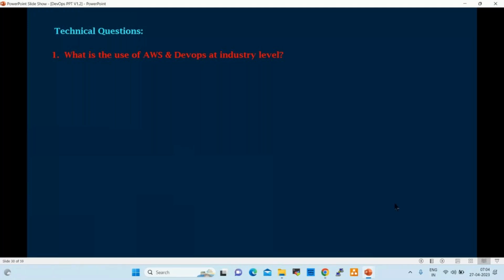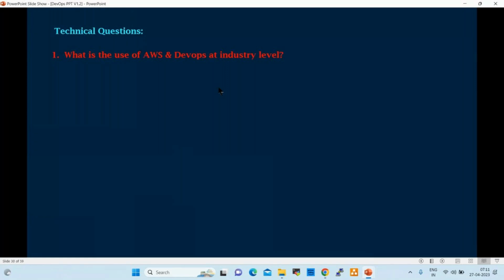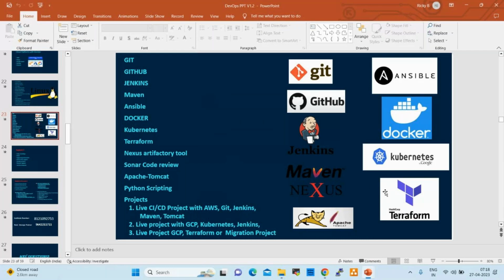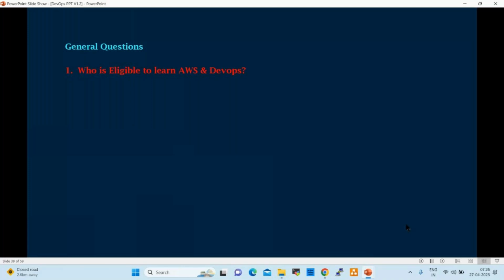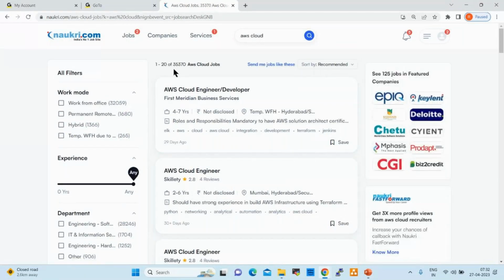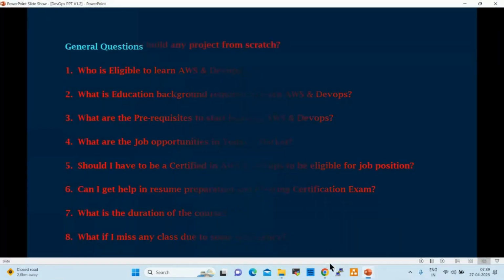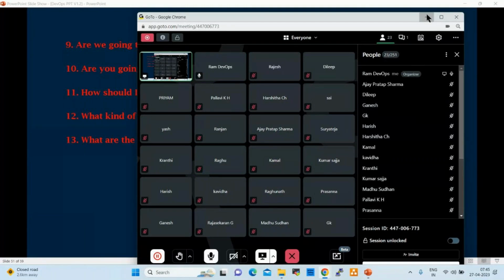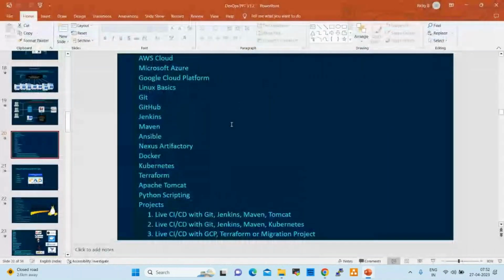DevOps Demo 02 | Introduction to Cloud | DevOps Tutorial for Beginners | Harsha Trainings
Hello All! In this video, we have discussed aboutDevOps Demo 02 | Introduction to Cloud  | DevOps Tutorial for Beginners | Harsha Trainings

Regards,
Harsha Trainings,
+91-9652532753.